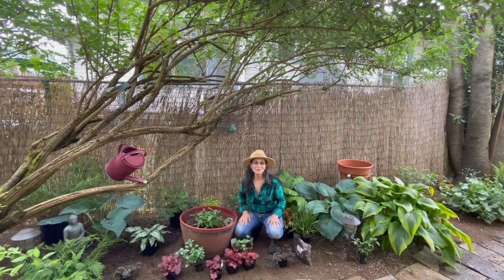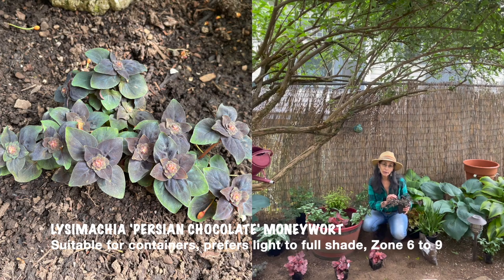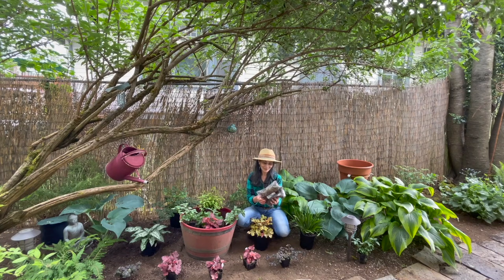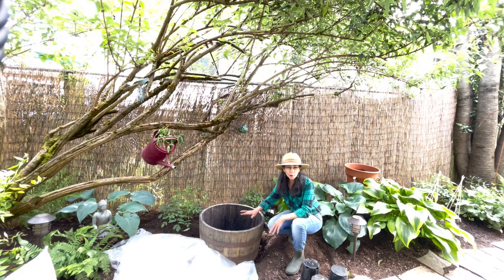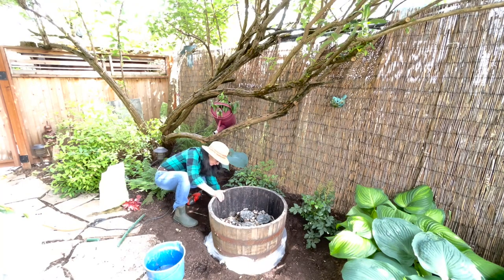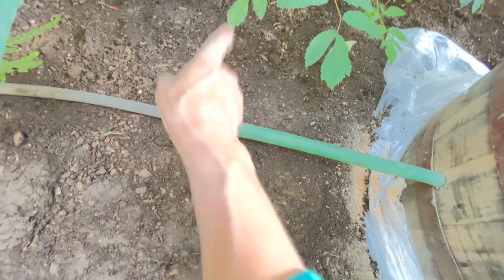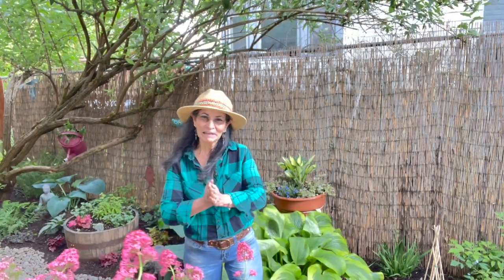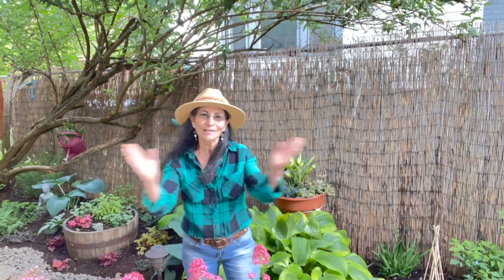Adding Perennial Color In My Woodland Shade Garden + Self Watering Project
Today, I turn an old rustic wine cask into a self-draining water feature - an impromptu project that materialized as I got to work rejuvenating more of my outdoor garden. I've found that creating a beautiful garden requires a variety of considerations and I share my thoughts on plant types, shading, growth, colors, zoning and other factors that ultimately determine the final success of my garden rejuvenation. Join me for another day of getting up, getting out, and getting active - as my Springtime garden project continues.

Thank you so much for your love and support and for joining me today.

► PLANTS
Chillerton Beauty Fuchsia
Golden Gate Fuchsia
Beacon Silver Lamium
Heuchera Forever® Red
Lysimachia 'PERSIAN CHOCOLATE' also known as MONEYWORT
Astilbe Amethyst
Libertia Grandiflora
“First Blush” Hosta
(Lungwort) Pulmonaria ‘Spot On’
Whirlwind hosta
Carpet Ajuga ‘Burgundy Glow’ Bugleweed
Lithodora diffusa Grace Ward
Fragrant plantain lily hosta 'Elegans'
Fragrant plantain lily hosta ‘Guacamole’
Fragrant plantain lily hosta ‘Uncertain variety’

ES_On A Clear Morning - Sunfish Grove
ES_A Country Sunset
ES_Mountain Spring High - Gabriel Lewis
ES_Bangerter Way - Cody Francis

My Camera: iPhone 12 Pro Max
Computer: Macbook Pro
Editing: iMovie